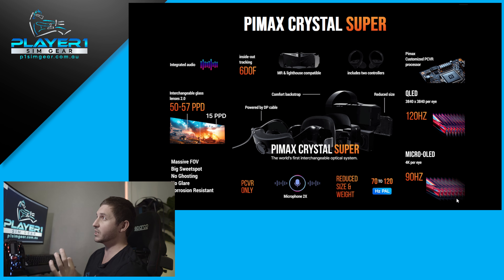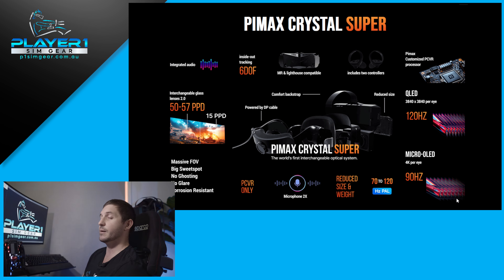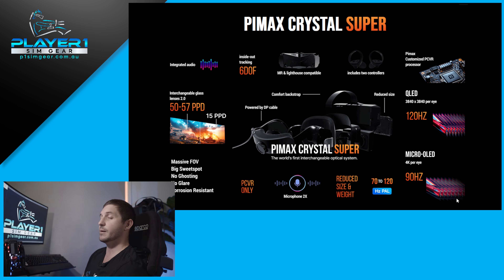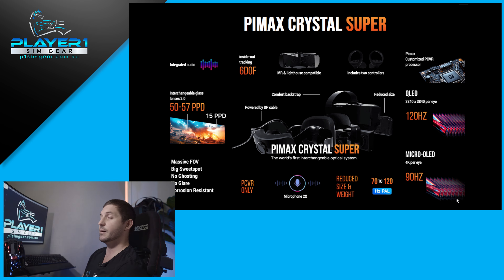NEW Pimax Crystal Light and Pimax Crystal Super - Everything you need to know in 3 minutes!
Today we are looking at the recent 2024 Pimax Frontier Event introducing the new Pimax Crystal Light and Pimax Crystal Super VR models.

I will be touching on the market shaking Light as well as the new Crystal Super all in 3 minutes.

Timestamps:
[0:00] Intro
[0:11] Pimax Crystal Light
[1:44] Pimax Crystal Super
[2:47] Crystal Air Link and Final Thoughts